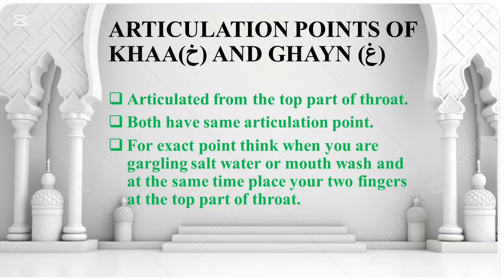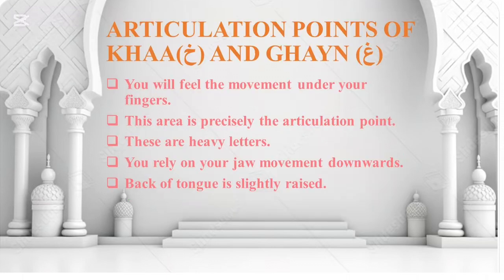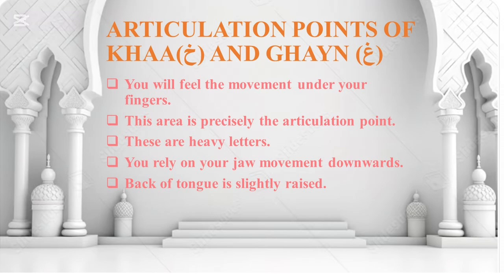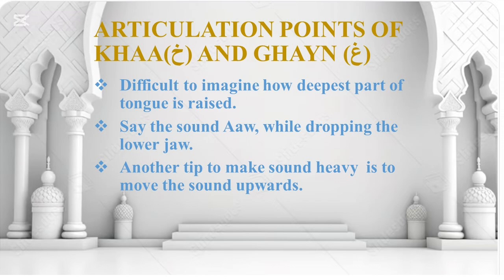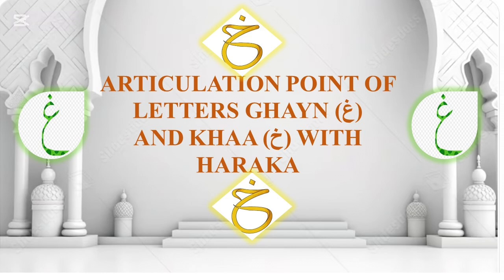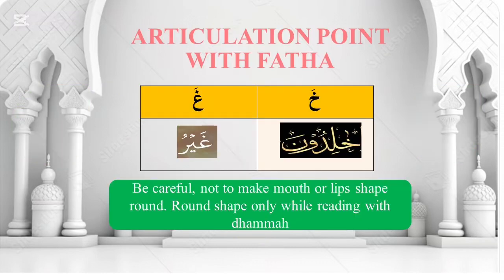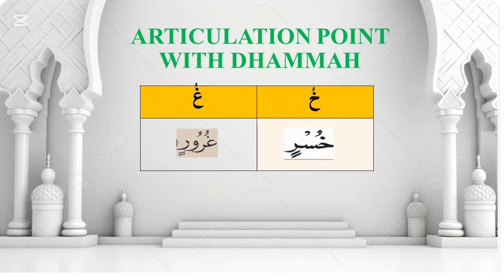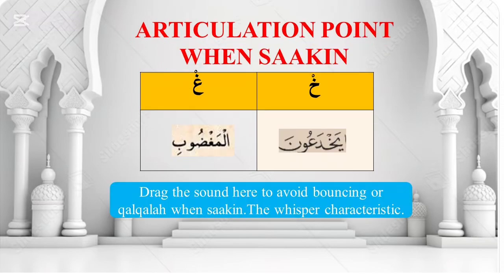Makharij of Khaa and Ghayn | Master Khaa (خ) and Ghayn (غ)| Heavy Throat Letters | Class 10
Welcome to Class 10 of the Quran Bee Tajweed Series! 🐝 Today, we complete our study of the throat letters by focusing on the Upper Throat (Adnal-Halaq): the letters Khaa (خ) and Ghayn (غ).

These are "Heavy" letters that require a specific vibrating or scraping sound. In this lesson, I show you exactly how to produce these sounds without straining your throat, and more importantly, how to maintain their "heaviness" when they are followed by different Harakat (Fatha, Kasra, and Damma).

In this video, you will master: ✅ The exact Articulation Point (Makhraj) for the top of the throat. ✅ How to produce the "scraping" sound of Khaa (خ) correctly. ✅ The "gargling" sound of Ghayn (غ) and how it differs from the letter 'Qaf'. ✅ Practical application of vowels (Harakat) with these heavy letters.

With 20+ years of experience, I’ve helped many students who find these sounds "difficult" or "harsh" turn them into beautiful, fluent parts of their recitation.

📩 Book a Private 1-on-1 Session: Specialized for females and children (boys 12 & under).